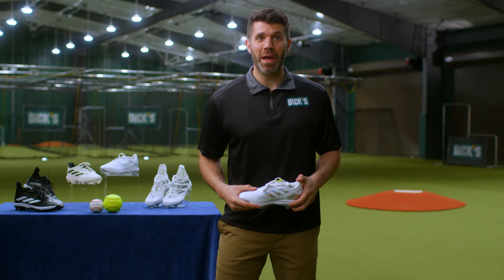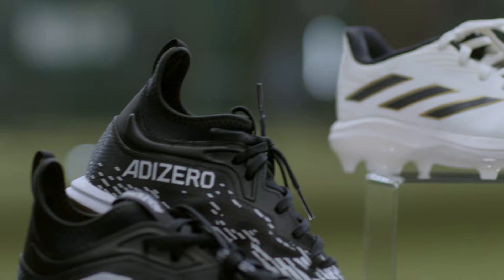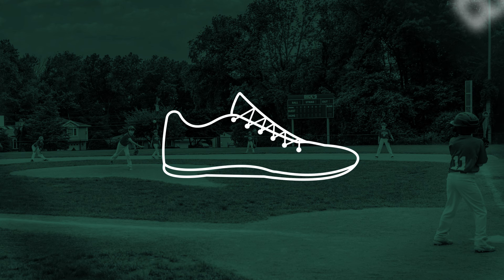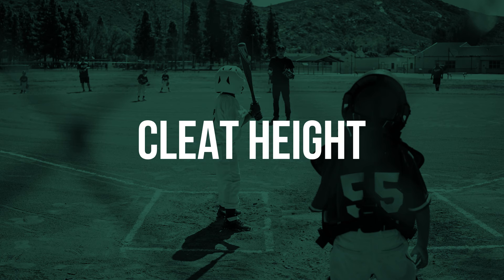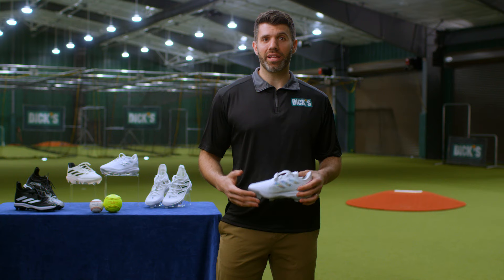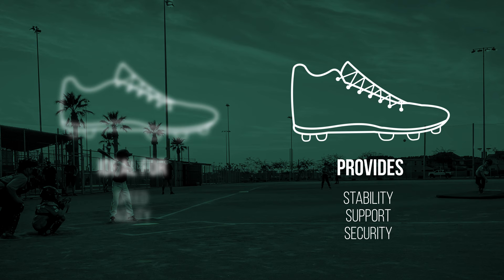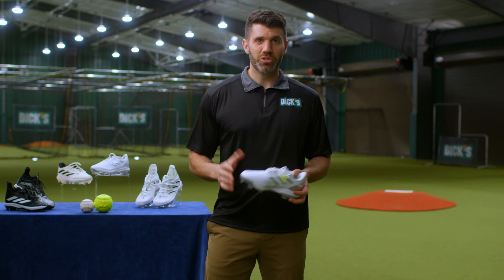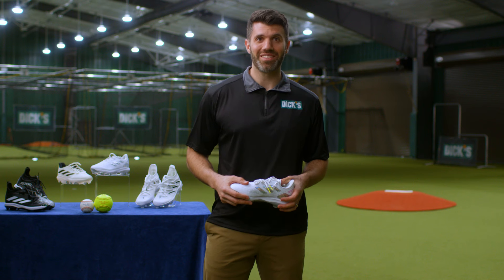The Basics: Choosing Cleats for your Little Leaguer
Being a part of the Little League program for many families has been something that has been passed down through the generations, but for some parents and coaches, entering into the Little League program may be a brand new experience. To help those parents and coaches who may be new to the program, or even to the game of baseball and softball completely, Little League International has launched a new program called “The Basics,” Presented by DICK’S Sporting Goods. The Basics shares the very fundamentals of the game, from learning how to run the bases and throw a ball to understanding the basic language of the Little League program, all at the convenience of your fingertips.